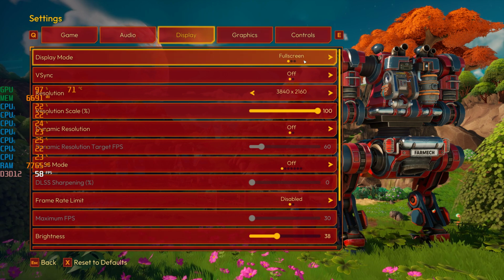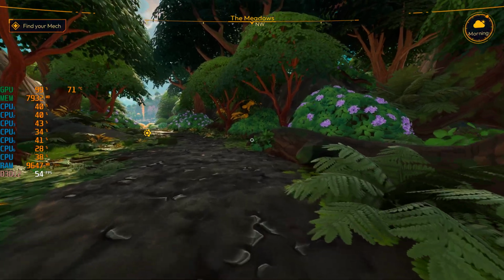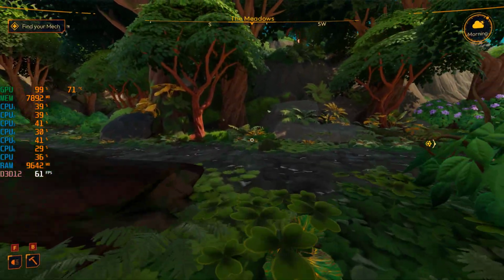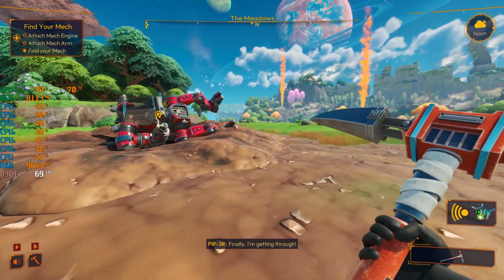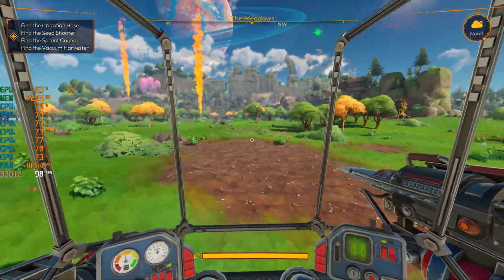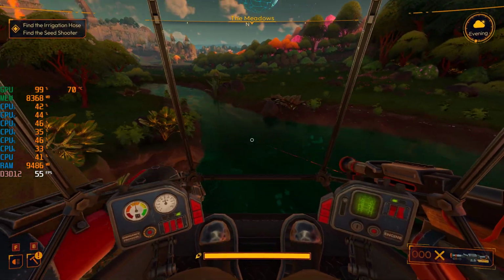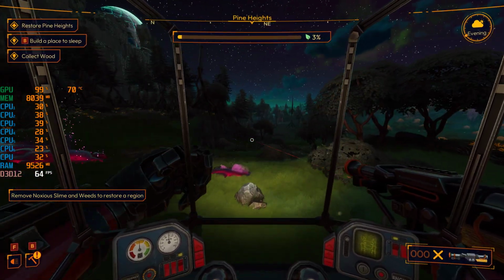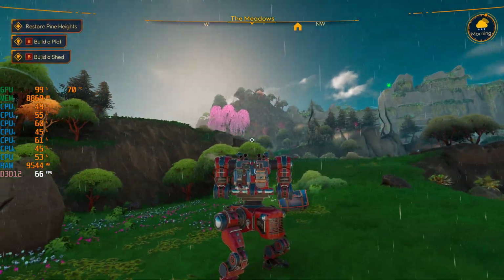Lightyear Frontier / 4K / 4070Ti / Peaceful adventure with pretty colors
We take a look at an Early Access title that shifts your regular farming experience to something more tangible.